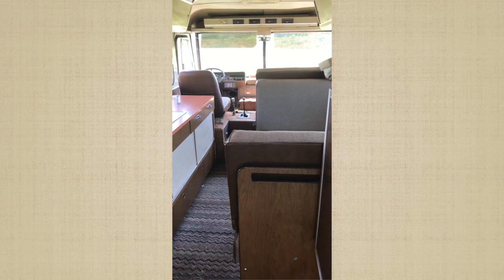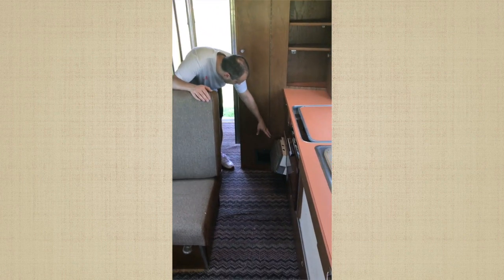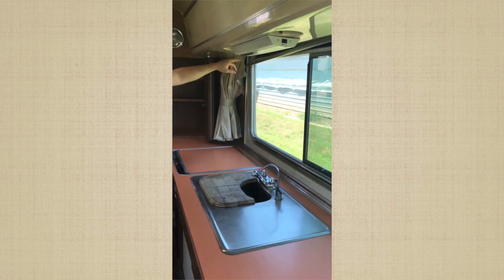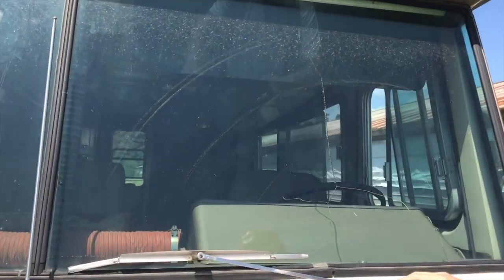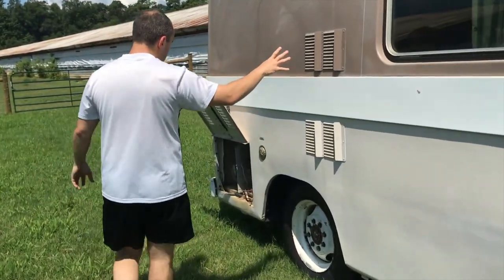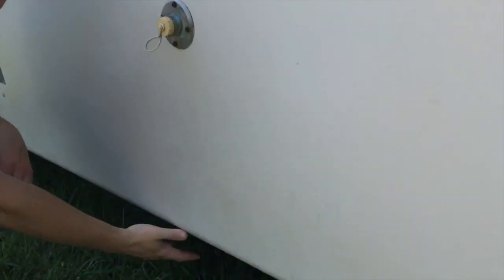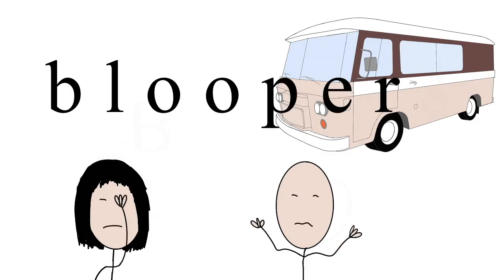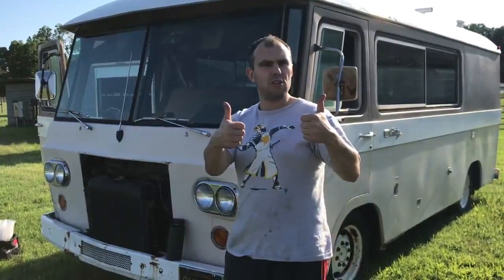FULL RV TOUR! WE BOUGHT THIS! Our Reaction to Classic 1965 Clark Cortez Motorhome's First Inspection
Andrew is giving our 1965 Clark Cortez -- what we call -- its first inspection.  Here, he points out all issues he can see and for the most part, it is as advertised -- There's rust, two cracked windows, and faulty brakes but there's also more that we are surprised to find.  Still, it is a fifty-four-year-old motorhome so we are looking forward to tackling this overhaul and tracking our progress!

✧ About us ✧
Hi, ya'll!  I'm L, the writer behind Soul of a Seeker.  My Englishman, Andy, is the illustrator of our stories; and we met in search of a hiking and backpacking partner when he came to America for a six-month work placement.  During those first talks all the way to now, we have focused on two dreams: Mine, to travel and his, to restore an old vehicle.  Saying our dreams aloud somehow welded them together and that is when the idea of overhauling an old motorhome came to be.  Here, we purchased a rare 1965 Clark Cortez -- the first motorhome in America with front-wheel drive.  We are working to renovate it -- doing all the work ourselves -- before we hit the road!  In the end, we are one American girl and one English bloke with one dog and one cat (which we call our ‘pup-kit’) and one 1965 Clark Cortez motorhome but together, we have one soul of a seeker.

✧ Thank you to those who are following in our journey already! ✧

↠Uncle Don and Aunt Beverley for allowing us to store our Cortez on their farm
↠Musical artist Bailey Pelkman for permission to use her song rendition of "In Five Years Time." To hear more from her, visit her channel